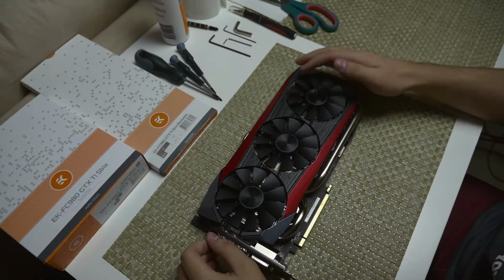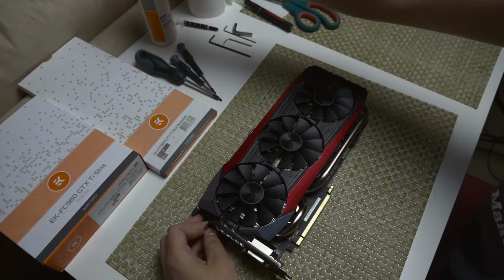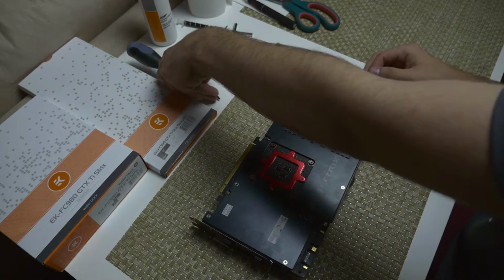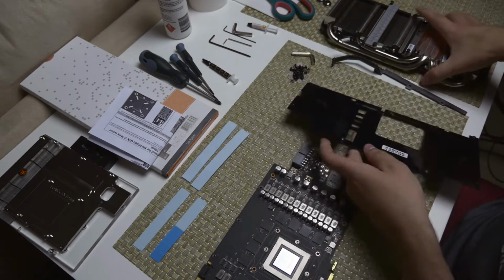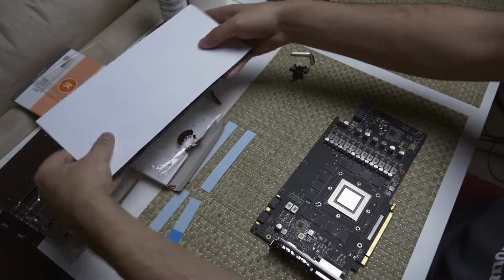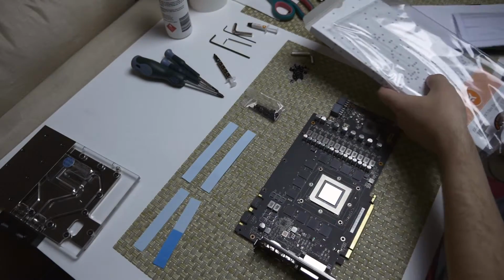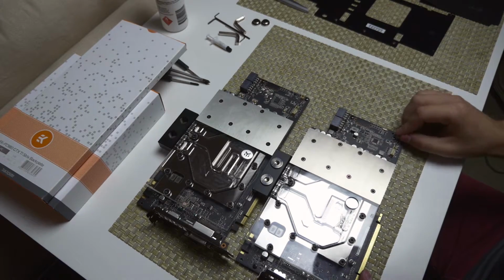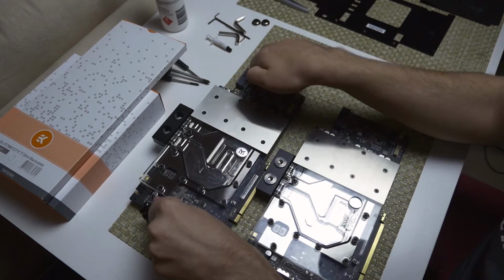ASUS STRIX GTX 980TI EK Water Blocks Installation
Quick look and tutorial at the EK Waterblock for the ASUS STRIX GTX980Ti graphics card.

IN WIN PREMIUM - Custom In Win 909 build